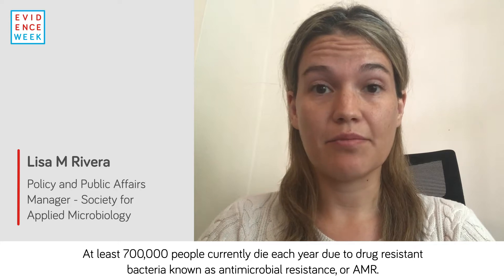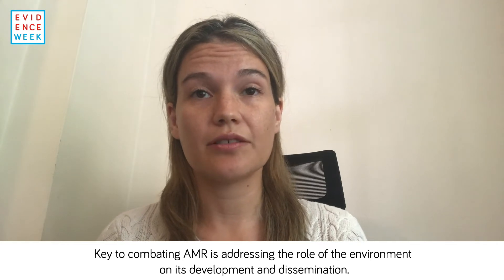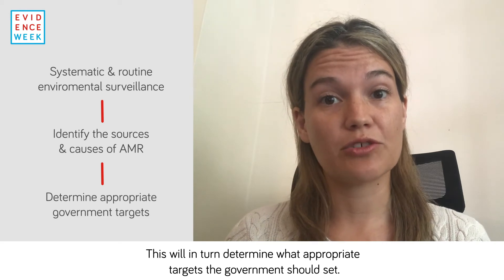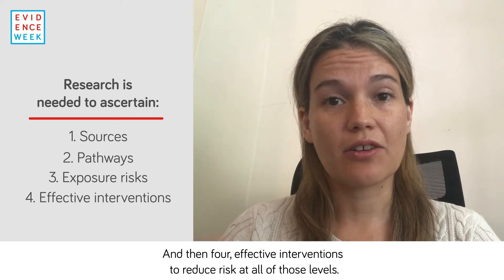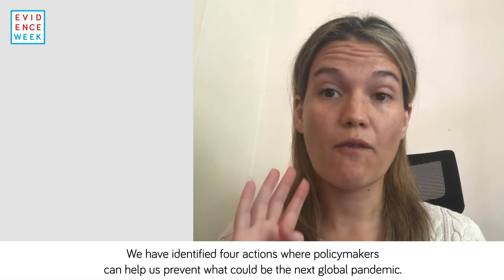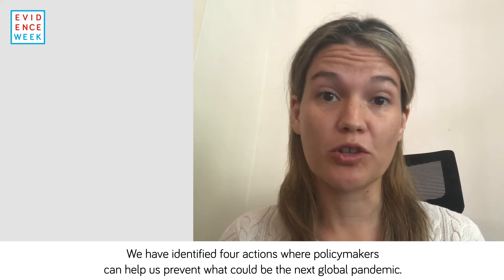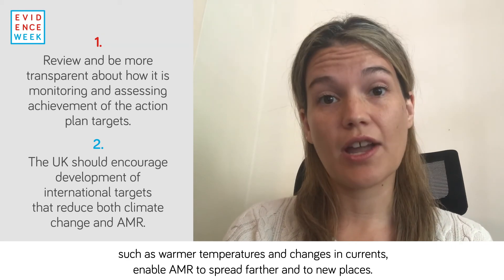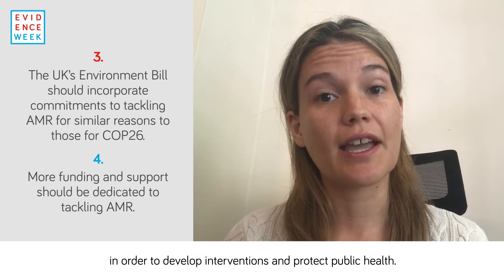Monitoring AMR in the Environment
As part of Sense About Science's Evidence Week in 2021, we discuss what SfAM members are doing in the fight against antimicrobial resistance.